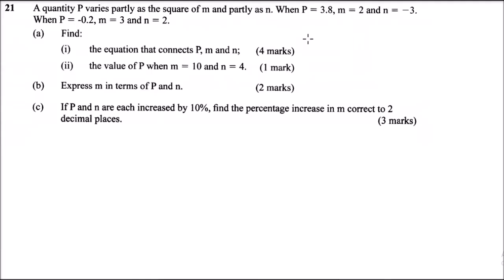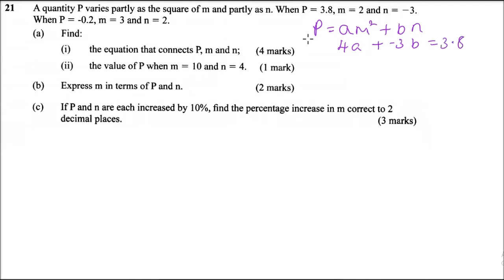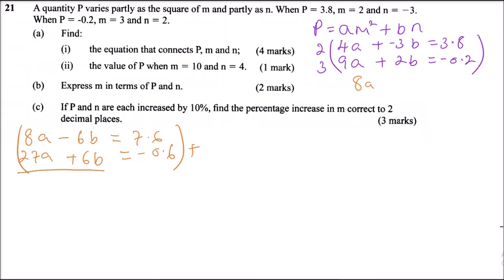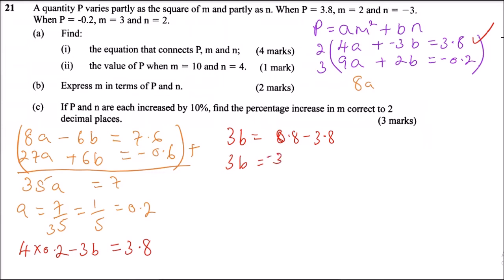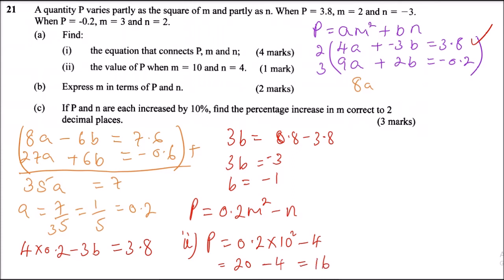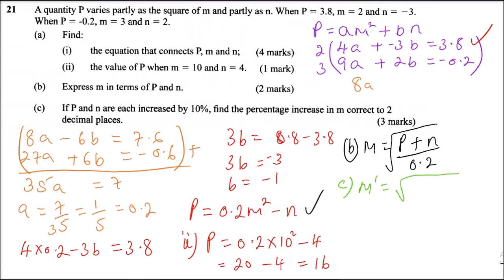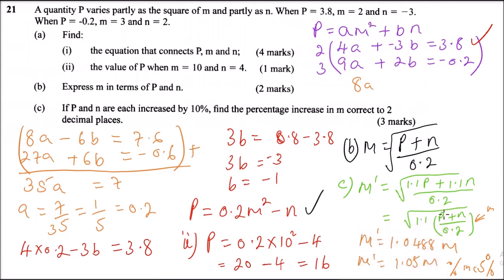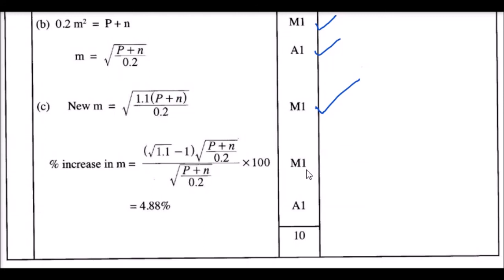2015 KCSE MATHEMATICS PAPER 2 QUESTION 21 ON FORMULA AND VARIATION